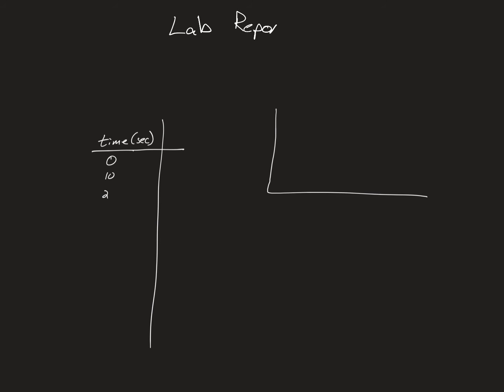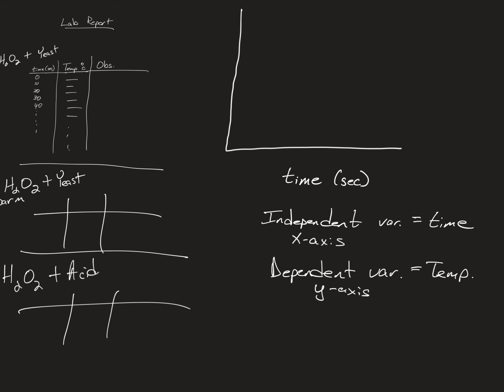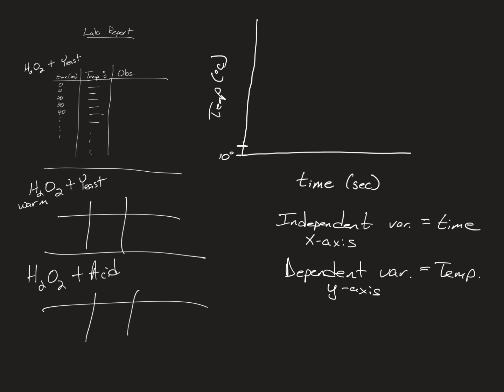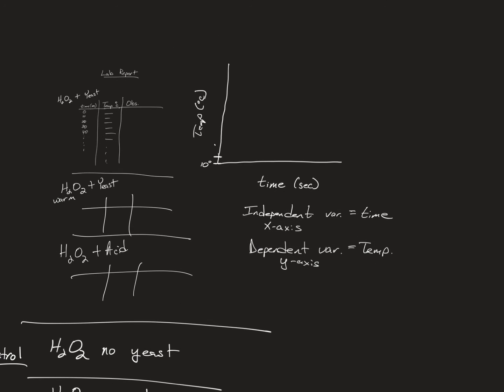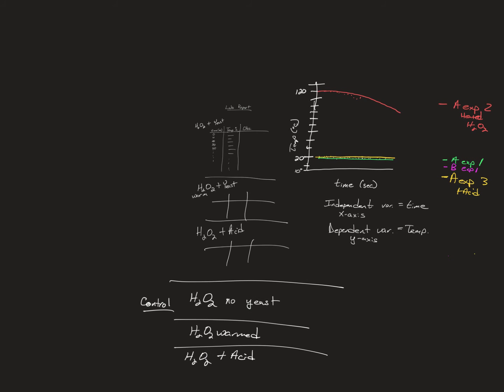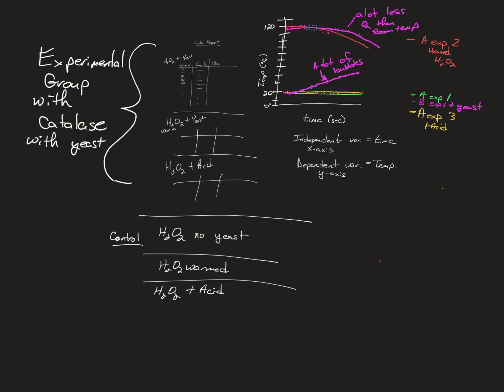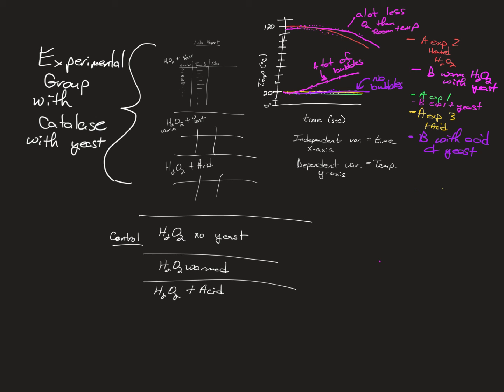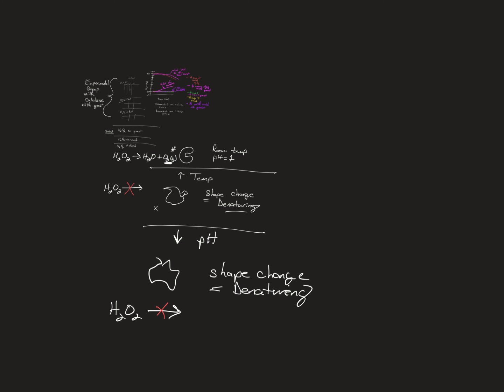Catalase ex lab write up.mp4